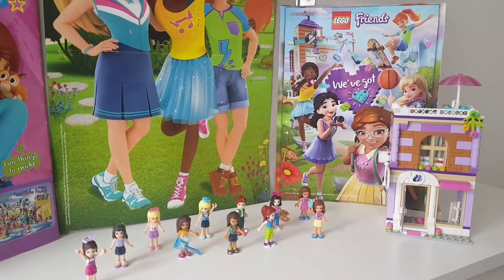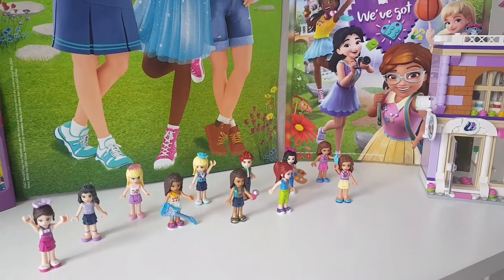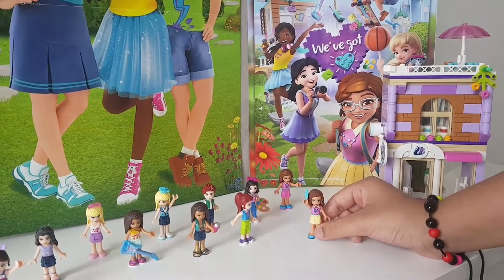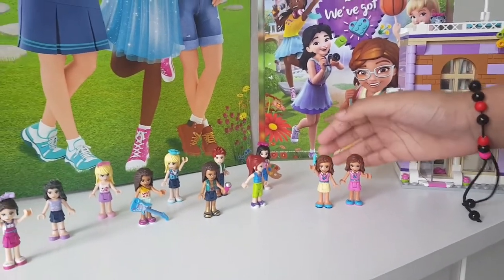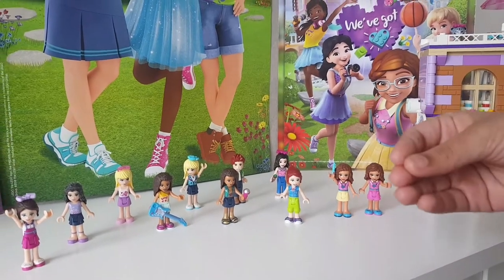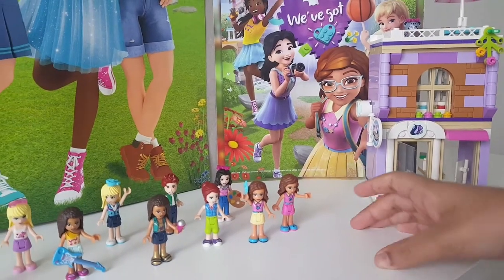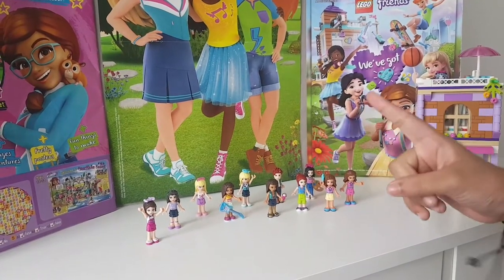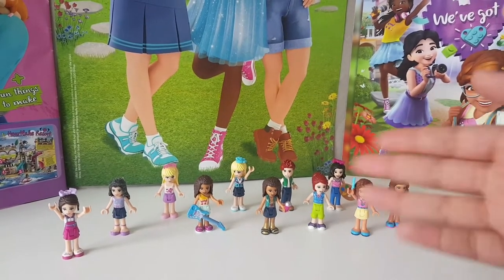NEW Lego Friends 2019 Advent Calendar #41382 - So excited!!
Hi everyone, so today I really wanted to show you my NEW #2019 LEGOFRIENDS ADVENTCALENDAR. We searched for it everywhere yesterday and couldn't find it in any of the shops. LUCKILY my mum found it for me online and has ordered it for me!! YIPPEE!!!
Watch me talk about what happened and I will talk about the calendar. I am so excited to add these little toy additions to my lego friends collection.
I will be doing videos of me opening each door and talking through my exciting new Christmas collection. Keep watching!!!
Christmas is nearly here and I love the look of the new advent calendar. Can't wait, hope you guys are as excited as me!!
Thanks for your support for my new channel